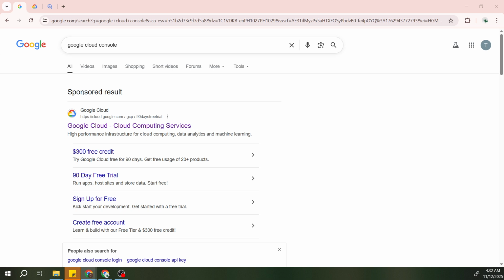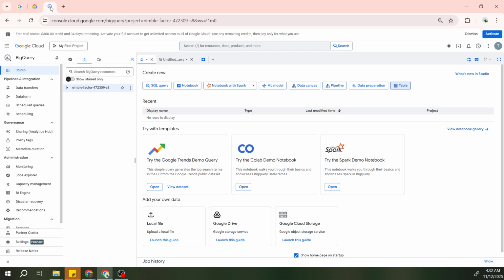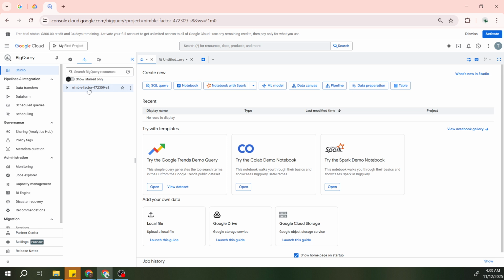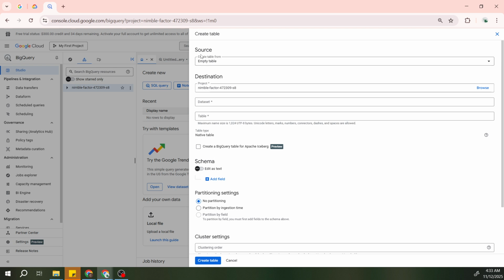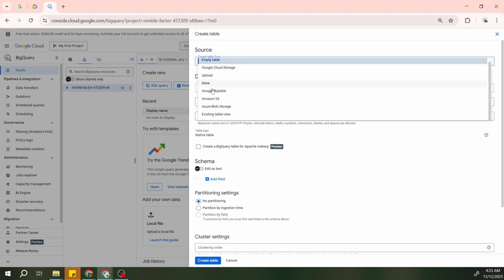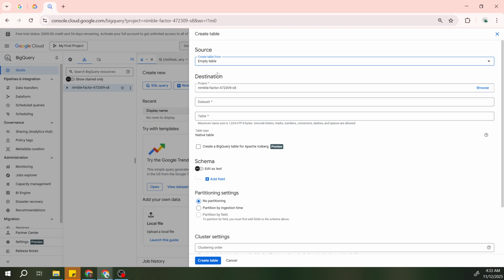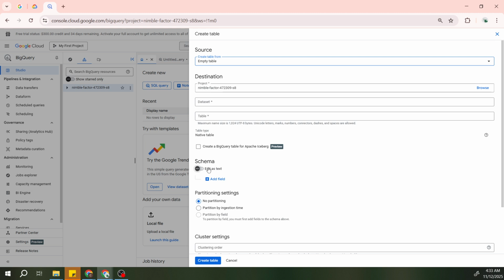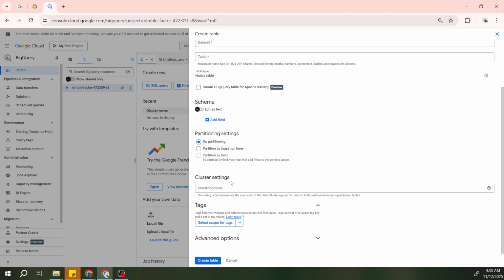How to Create a Table in Google BigQuery [2026 Full Guide]